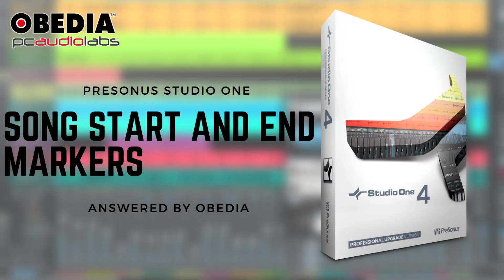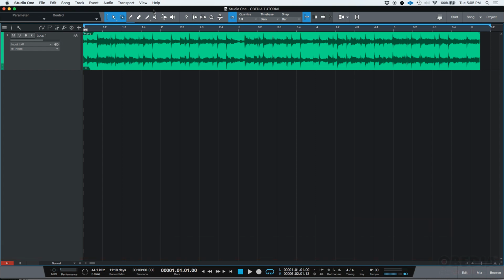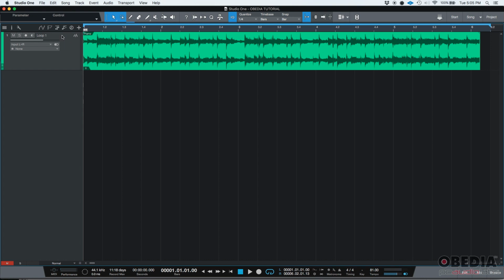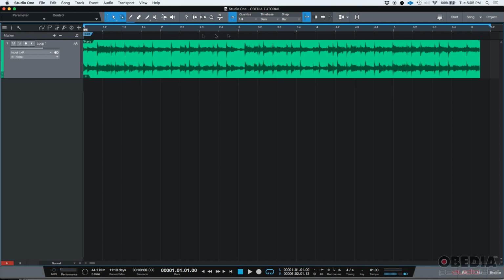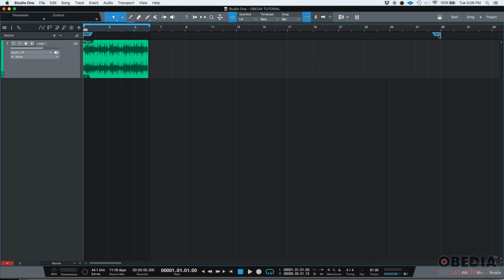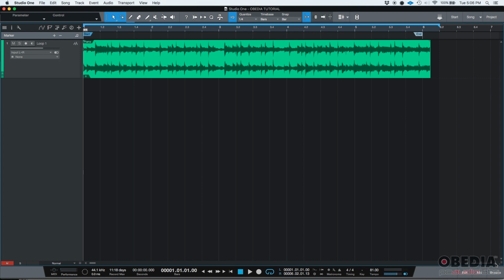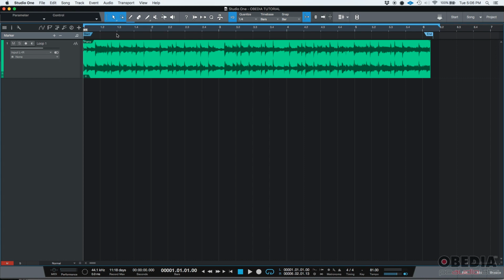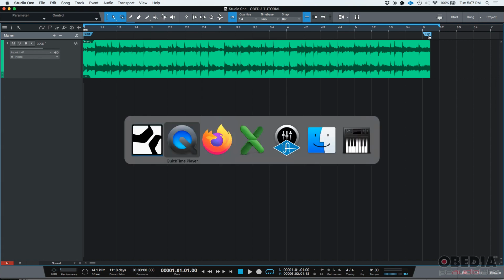Studio One:Song Start and End Markers - OBEDIA.com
In this video, OBEDIA shows you the song start and end markers @PreSonus Audio Electronics  Studio One.